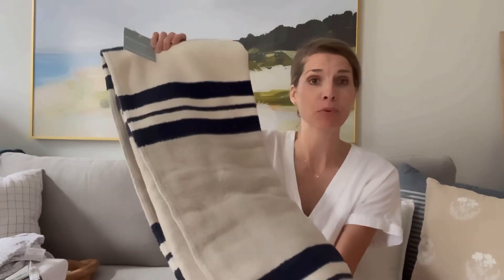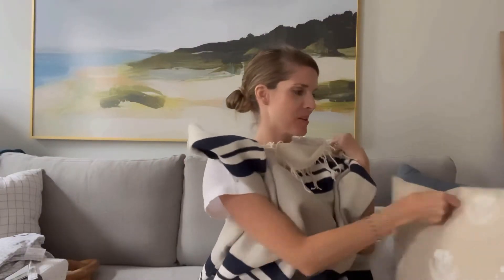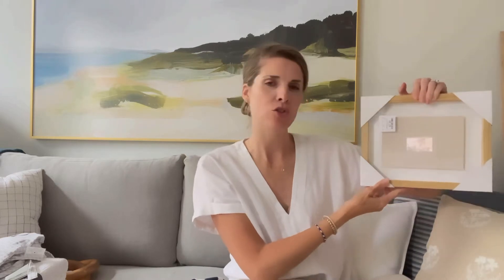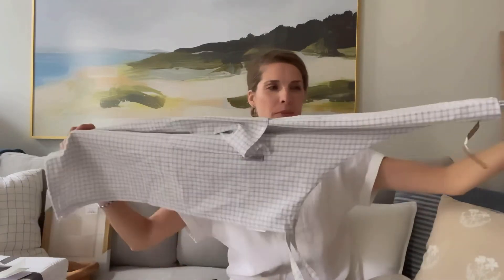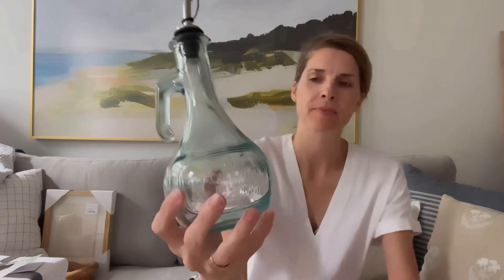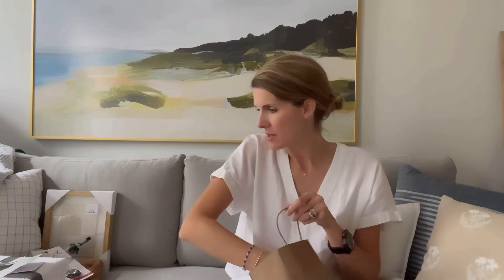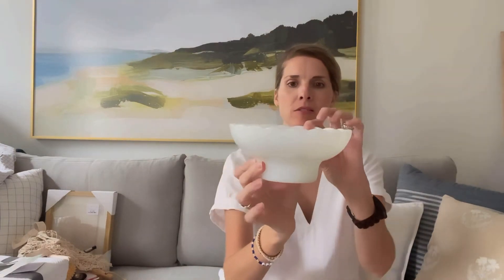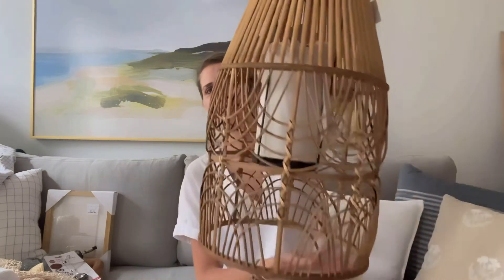Home Decor Shopping Haul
I’m revealing some of the fun things I picked up on a recent shopping trip for home decor! Stops made at Home Sense, Home Goods, West Elm Outlet and little boutiques on our vacation!